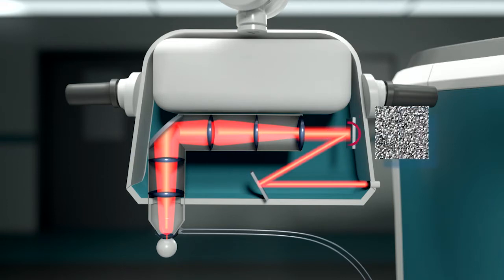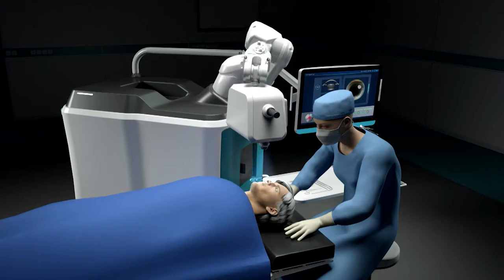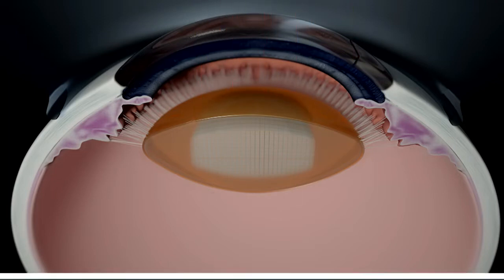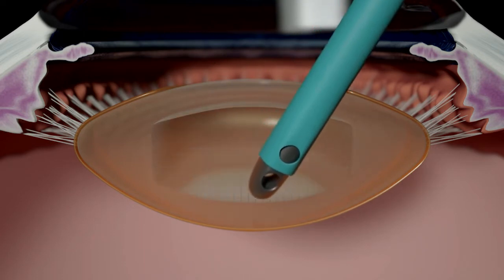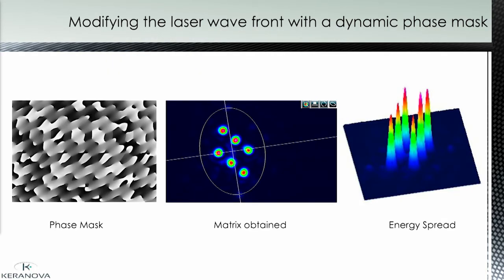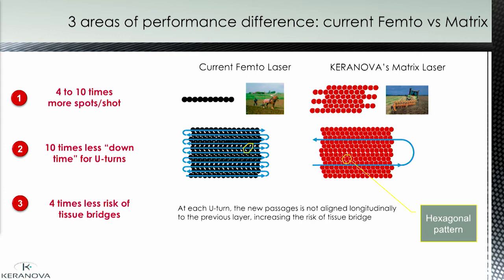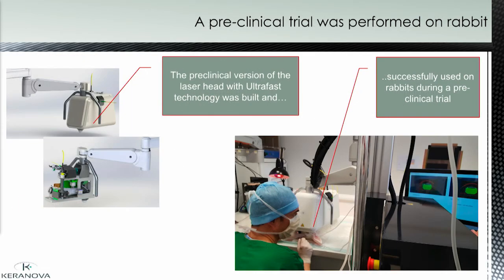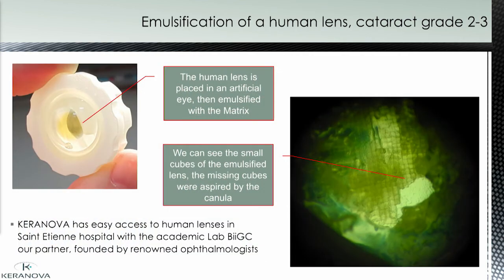KERANOVA - OIS@ASCRS (2018)